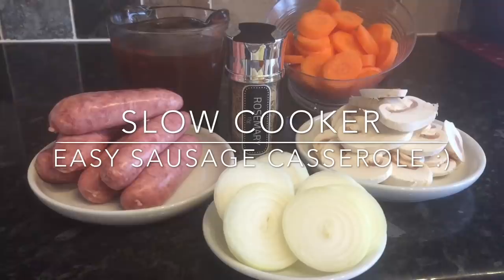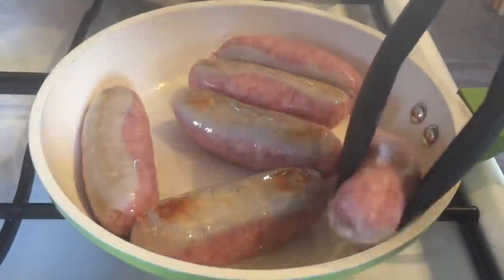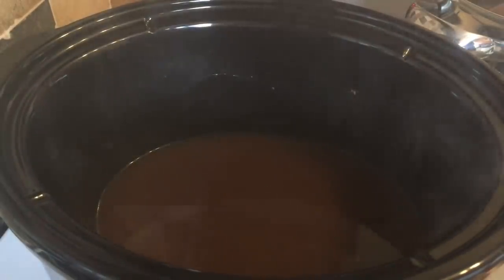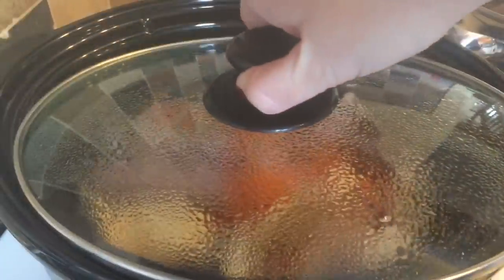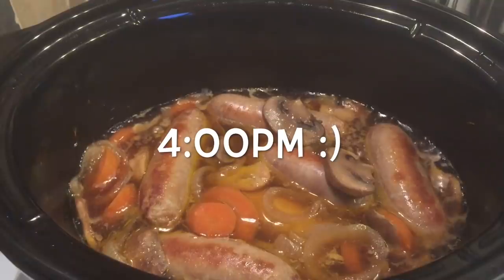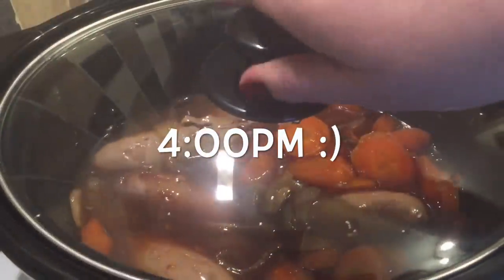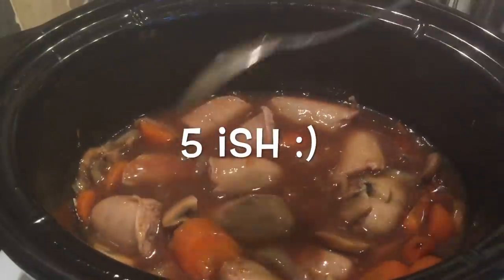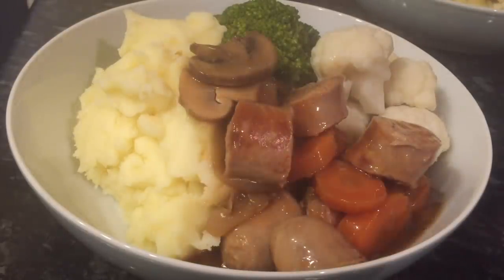Easy Slow Cooker Sausage Casserole Recipe & Cook With Me! :)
Hi Guys :) For tea tonight I'm making a very simple and easy to make, sausage casserole in the slow cooker. Ingredients are listed below if you decide to give it a go!

Shopping List:

6 or 7 Good quality pork sausage links
2 Sliced onions
3 Chopped carrots
1 Pint of chicken stock
Half a teaspoon of Rosemary
A little vegetable oil for frying your sausages
3 Tablespoons of Chicken gravy granules

Let's Cook!

Get your slow cooker on to medium and add your chicken stock.

Brown off your sausages in a frying pan...medium heat for about 5 minutes.

Add your onions, carrots & mushrooms to the chicken stock.

Once your sausages are browned to your liking, add them to your vegetables & stock in your slow cooker.

After about an hour (or when your stock starts to simmer) you can reduce your slow cooker heat from Medium to low.

Cook for 5-6 hours, stirring once in a while.

Add your gravy granules to thicken to your liking and using food scissors, cut your sausages into bite size pieces :)

Serve with mashed potatoes and enjoy!